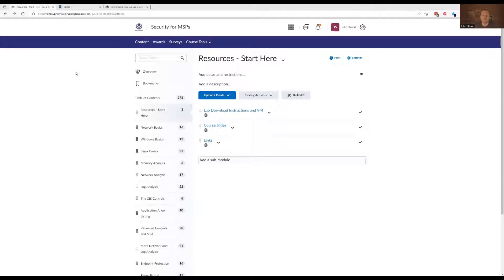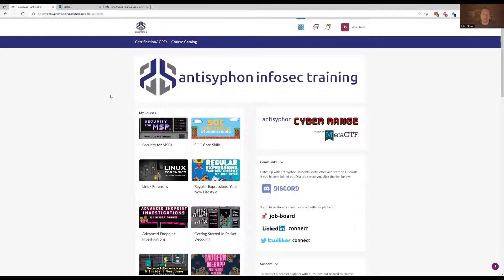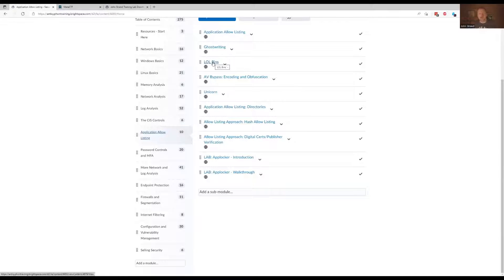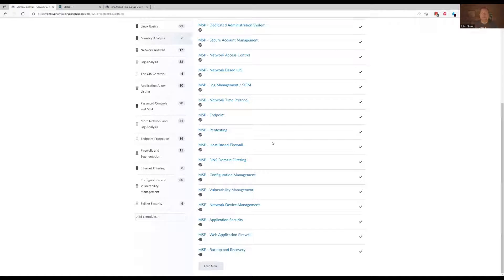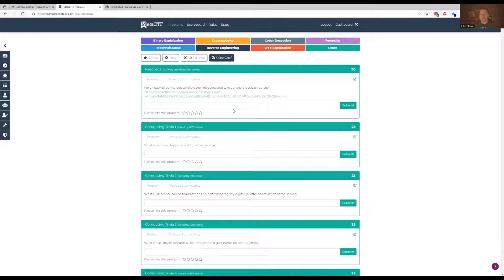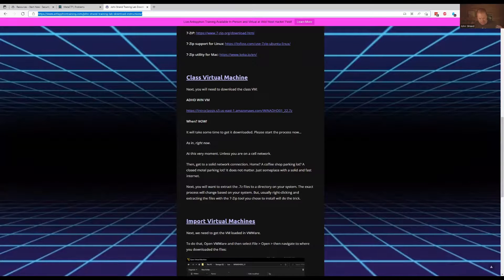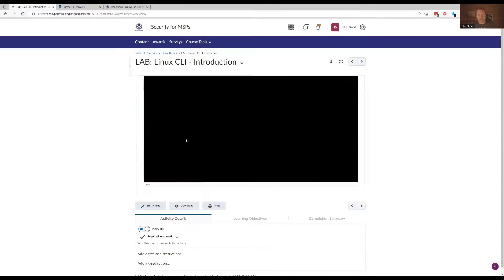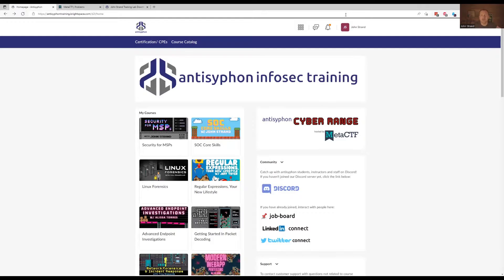Antisyphon Training | Security for MSPs – Start Here | John Strand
Affordable, world class training purpose built for managed service providers (MSPs):
Build your skills and challenge yourself in the Antisyphon Cyber Range
00:00 - Intro
01:30 - Course Structure
03:30 - Search Topics
04:43 - Capture the Flag
06:20 - Virtual Machine
08:00 - Labs

Description: John Strands walks you through how to navigate Antisyphon training courses!